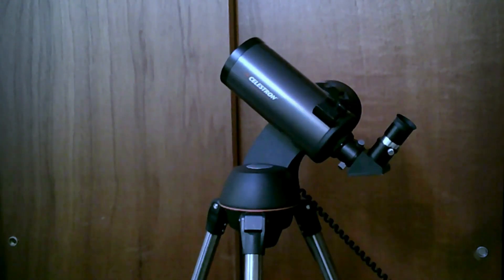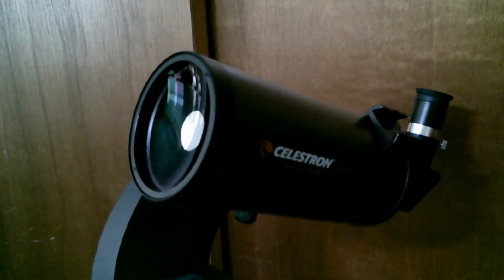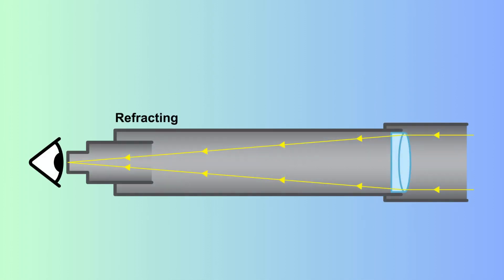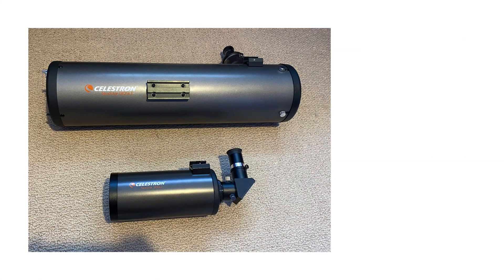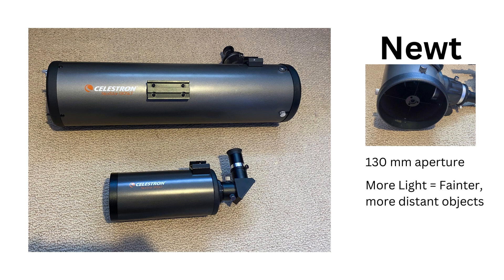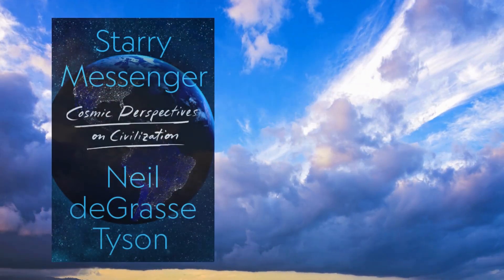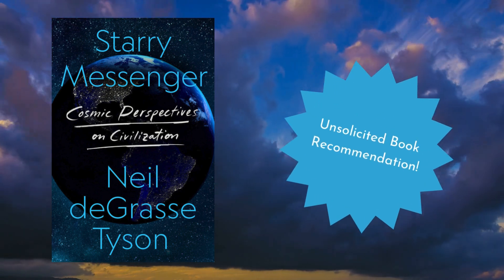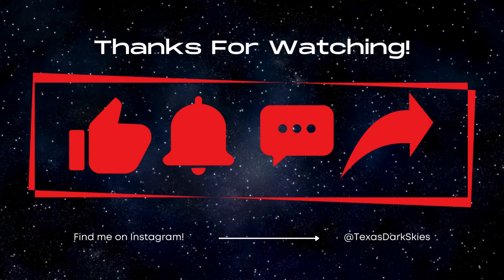Meet the Family-My Celestron 90mm SLT Telescope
Meet Max, my second telescope! She's a Celestron 90mm SLT Maksutov-Cassegrain catadioptric telescope with a computerized mount.

TEXAS DARK SKIES
Exploring and Preserving the Night Skies in Texas